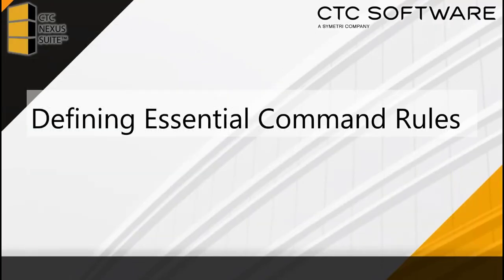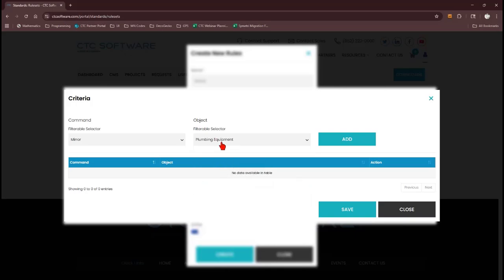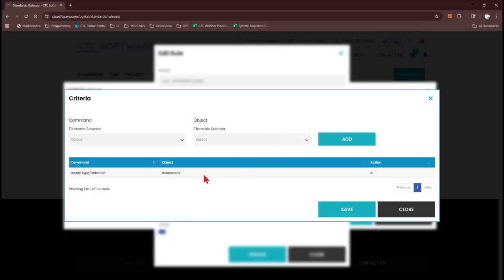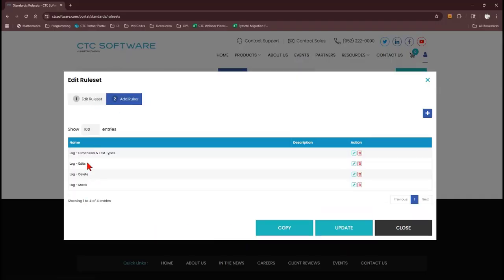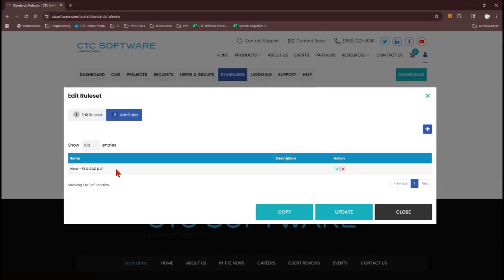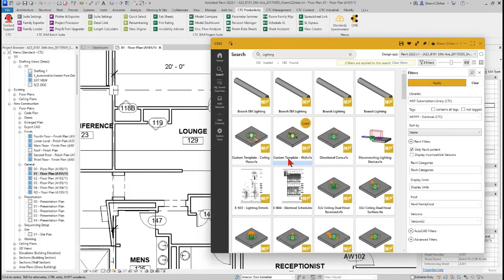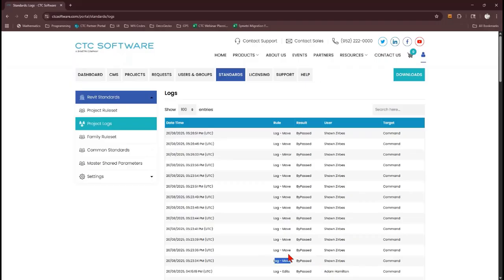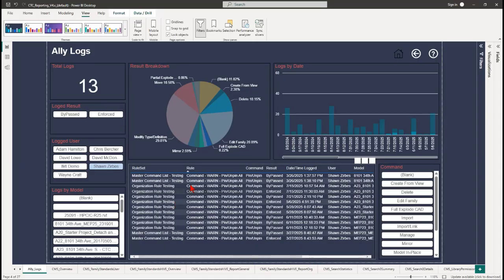Nexus Ally Admin Learning Series: Essential Command Rules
Define the fundamentals of user interaction in Revit®... your standards, enforced proactively.
As we continue in the Nexus Ally Admin Series, we dive into the creation and management of essential Command Rules, which guide users on basic but critical Revit actions like placing views, renaming elements, or using in-place families. We’ll demonstrate how to configure these rules to reflect your organization’s modeling standards, show real-time enforcement examples, and explore how Ally provides just-in-time feedback to the end user. Learn how these rules can dramatically reduce downstream rework and reinforce good modeling behavior at the source.

Learning Objectives:
1. Learn how to create and manage basic Command Rules for everyday Revit actions.
2. Understand how Ally delivers user guidance through in-app notifications and CMS links.
3. Discover how to map Command Rules to key modeling standards and workflows.
4. Analyze rule violation reports to identify common issues and training opportunities.